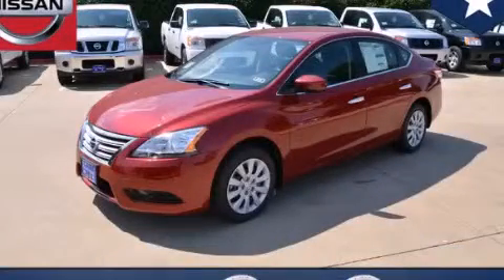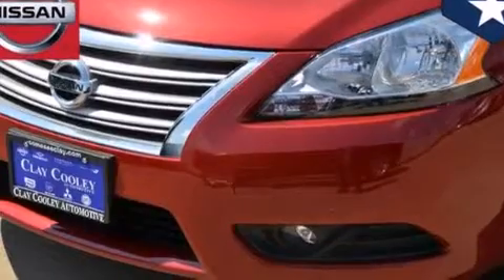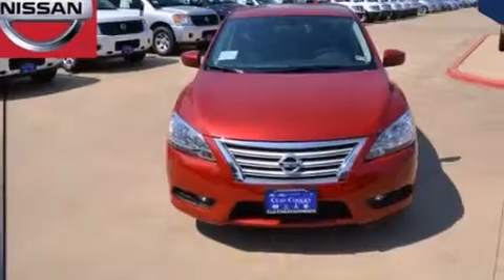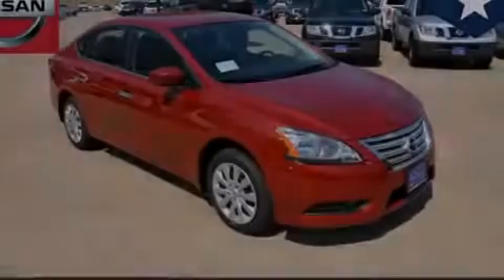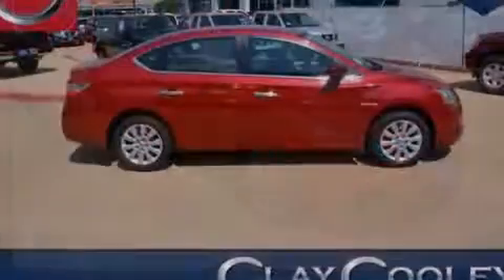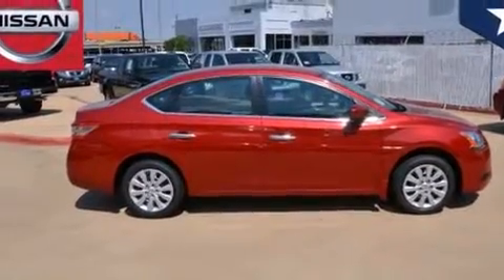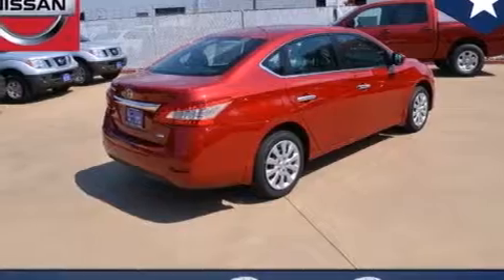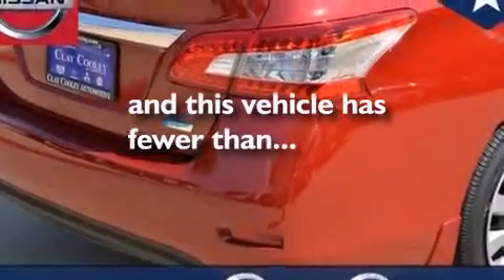2014 Nissan Sentra Dallas TX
We've been honored to serve the Dallas TX area , we promise that your experience at our dealership will exceed your expectations ! Year : 2014 Make : Nissan Model : Sentra Engine : 1.8L DOHC 16-Valve 4-Cyl Engine Trans . : Automatic Miles : 3,008 Clay Cooley - Nissan 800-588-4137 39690 LBJ FREEWAY Dallas , TX 75237 Pre-Owned 2014 Nissan Sentra Dallas TX